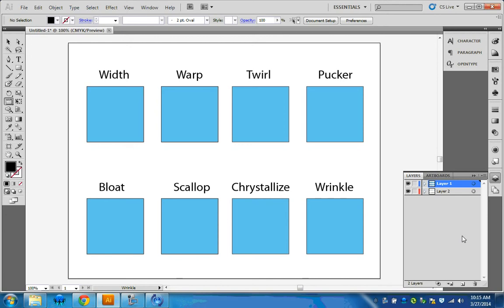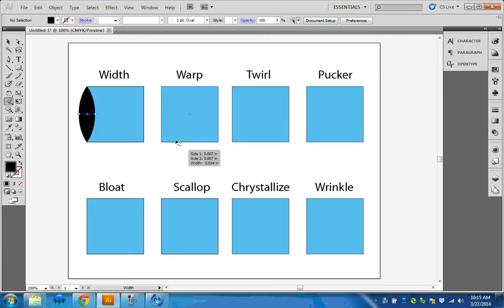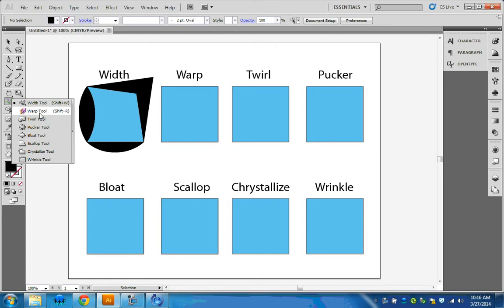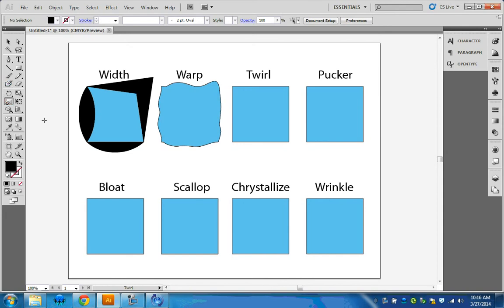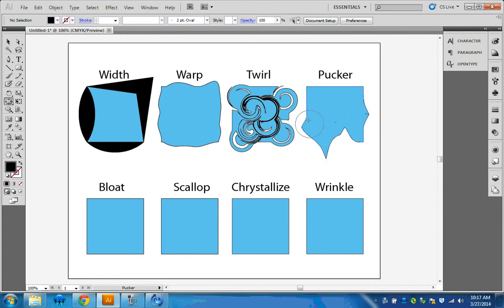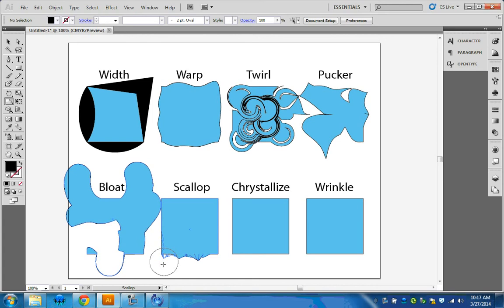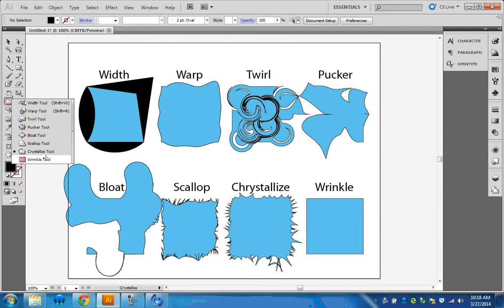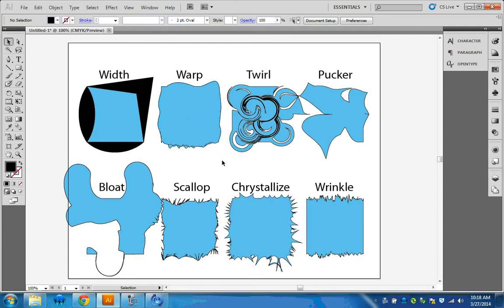Adobe Illustrator Distortion Tools CS5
A Simple tutorial on a variety of Distortion tools using Adobe Illustrator CS5